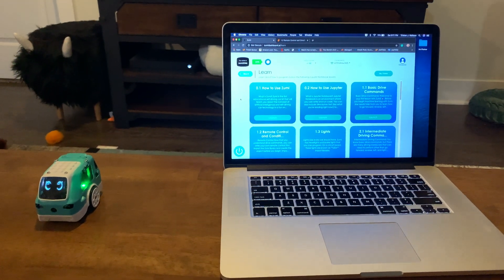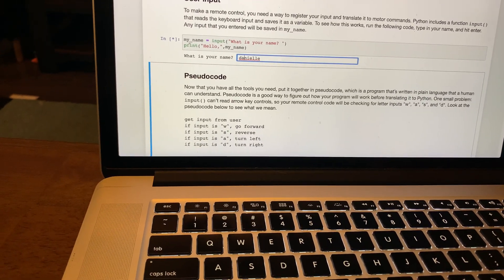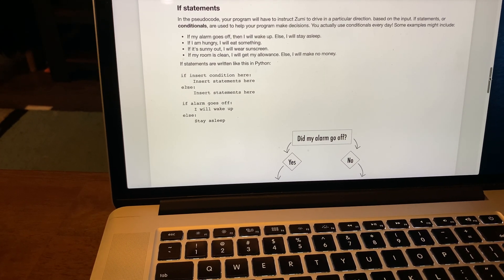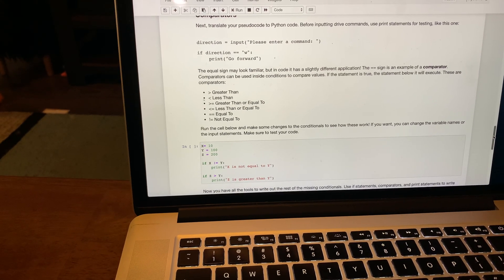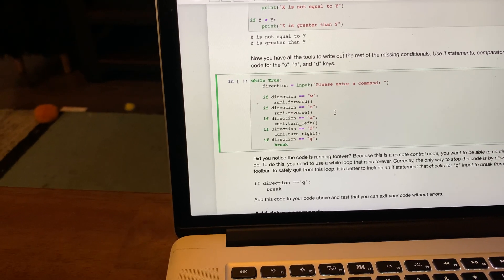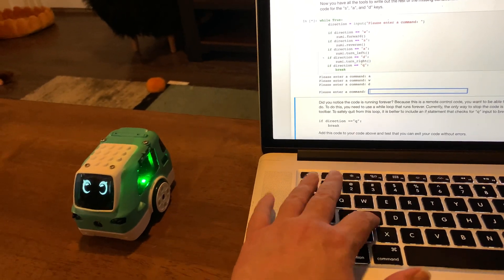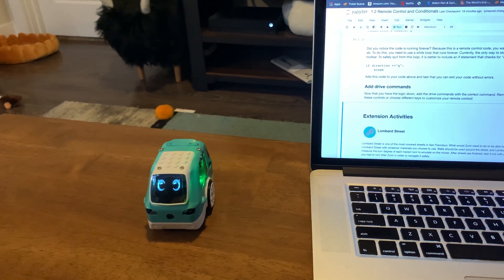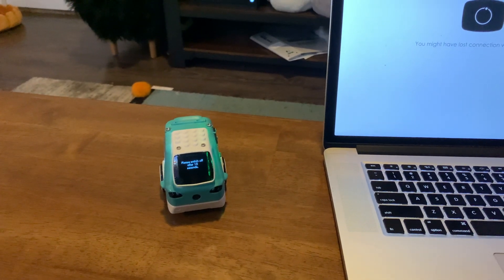Zumi Robot Car - Behind The Wheel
Today’s Zumi lesson is remote control. Zumi can be controlled by keyboard input and I make her turn, drive and twist (okay, I made that one up). Maybe, next time, she can do a little dance.

RoboLink, the creators of Zumi, have this cute little robotic car